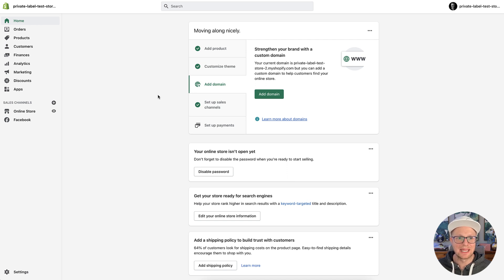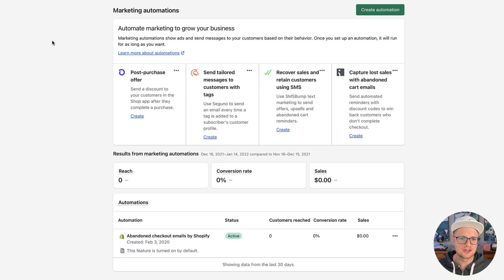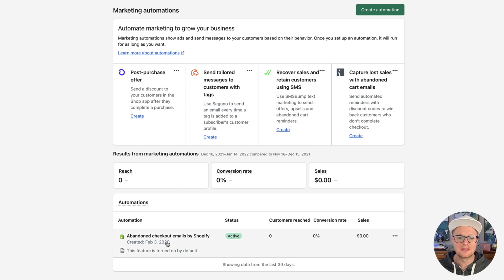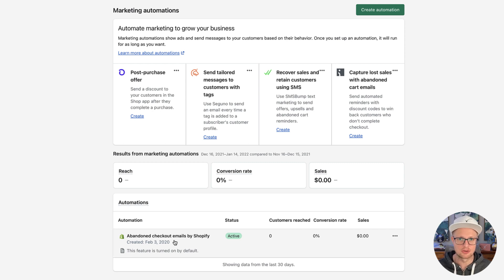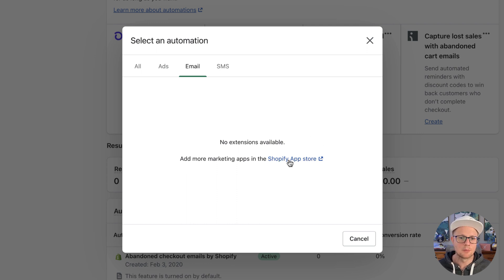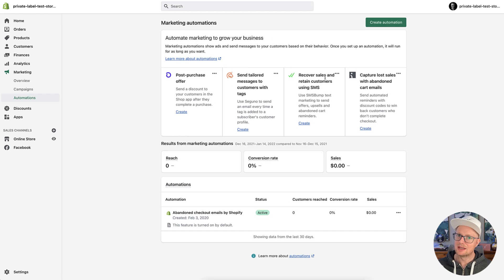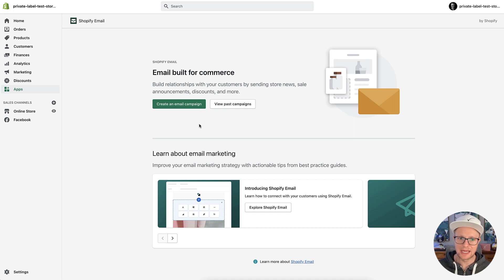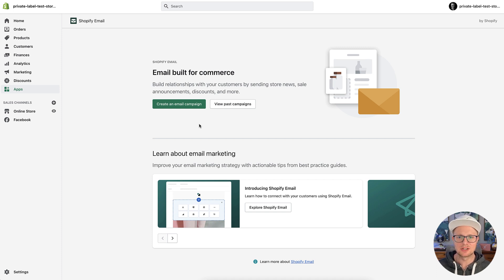Shopify Email: Pros & Cons of Shopify's Email Marketing App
Shopify Email is great for beginners, but everything has it's pros & cons.As far as pros, it's an easy-to-use and low-cost alternative to something like Klaviyo or Active Campaign. We have a list of additional benefits below. However, there is one major con, something huge you'd be missing out on. Automations. While Shopify has abandoned cart automation. You're very limited. Mikey goes into detail about what ideal email automation looks like.

Pros:
Design branded emails easily
No coding experience required
Manage campaigns within Shopify

Ultimately if you're just starting out, Shopify Email is an excellent option for you to use. However, as your business grows and you become an email marketing champ, you'll likely want to upgrade. Our favorite email platform is Klaviyo.

This video is part 3 of a multi-part training series for the Shopify Email Marketing app.

Next up, we're going to build and design an email campaign.

Shopify Email Marketing App Training Series

Follow Mikey on IG

0:00 Shopify Email App
0:21 Email Marketing Tools
2:37 Recommendations